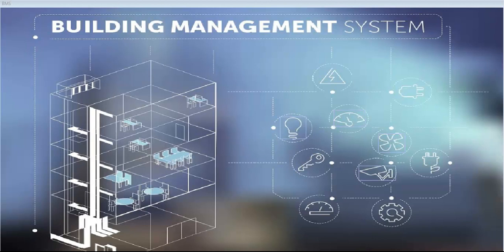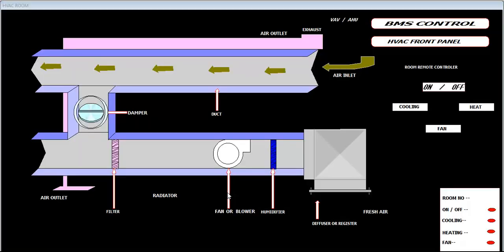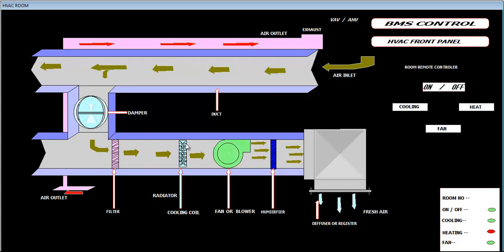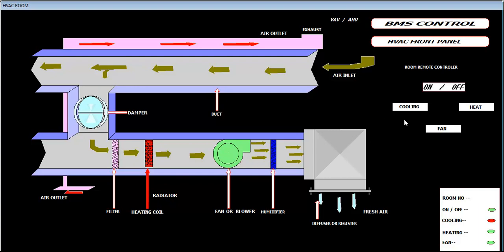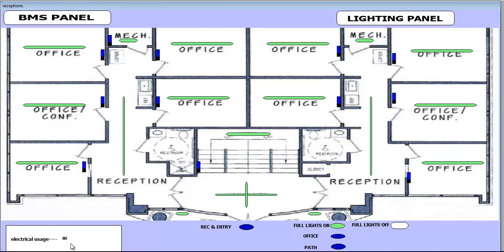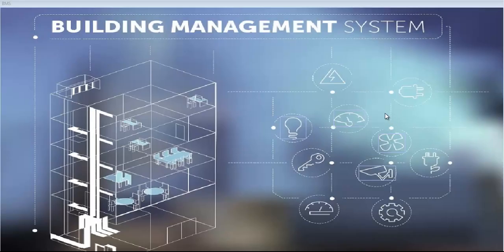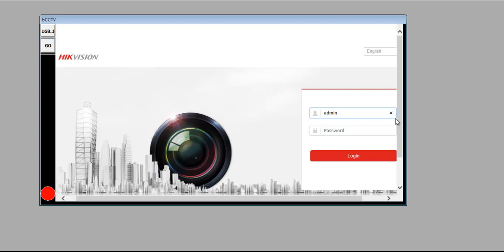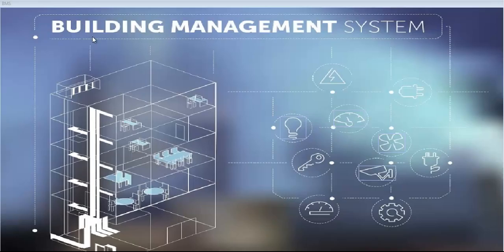BUILDING MANAGEMENT SYSTEM ((BMS) - INTRODUCTION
Here We Have explained Simple Concept of Lightning Control, Surveillance System And HVAC...